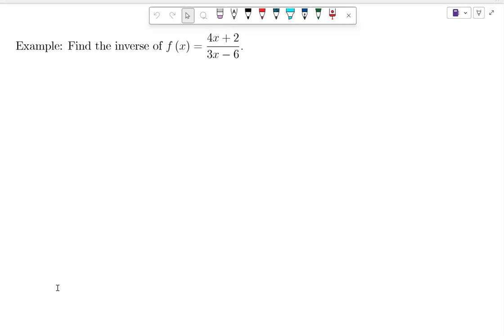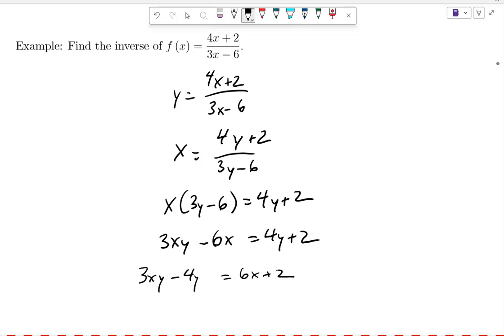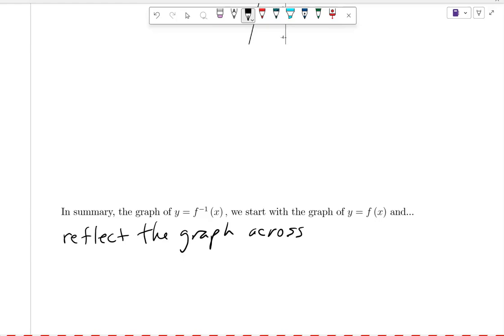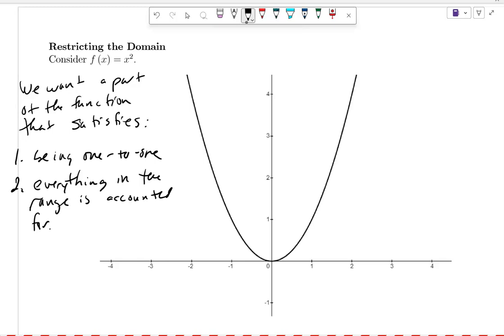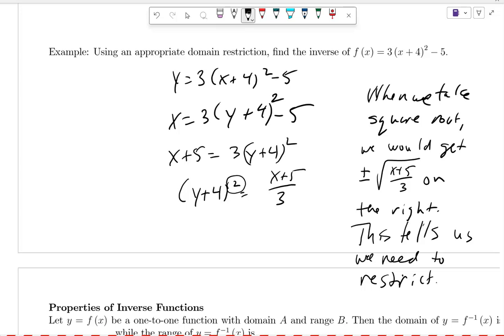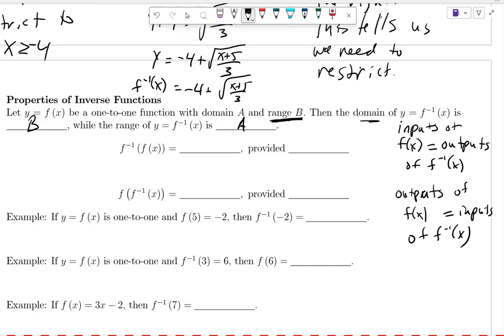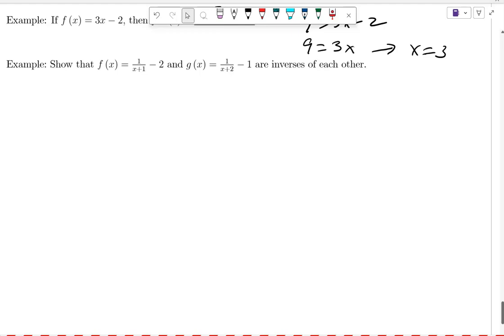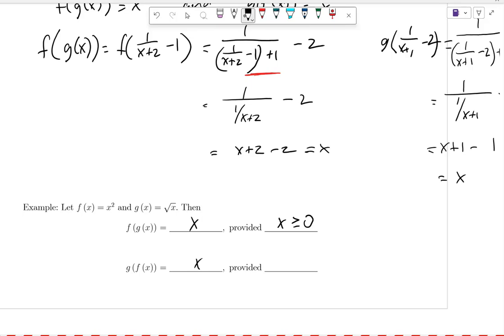MA110 2 17 25